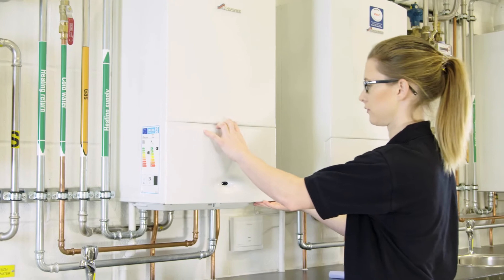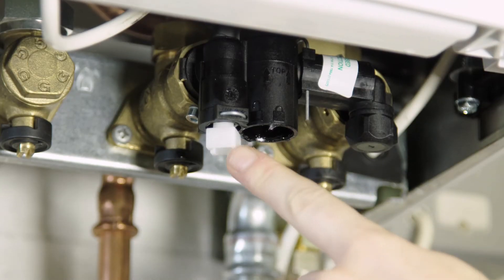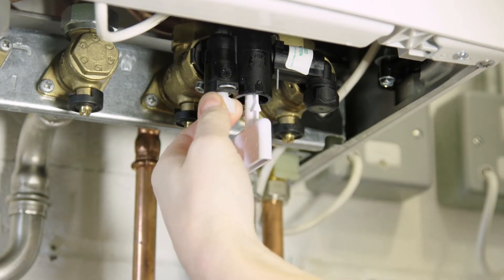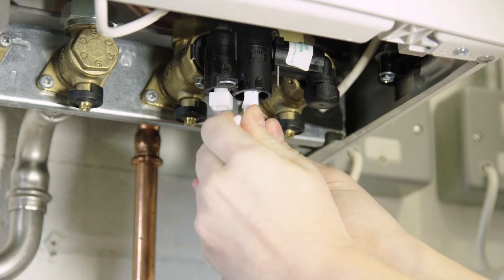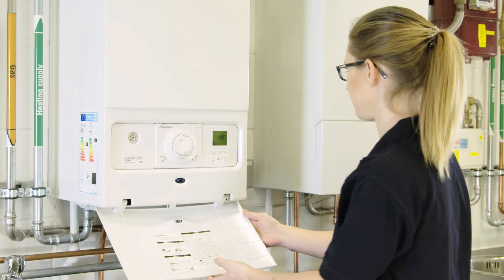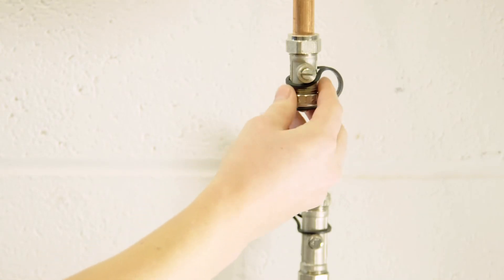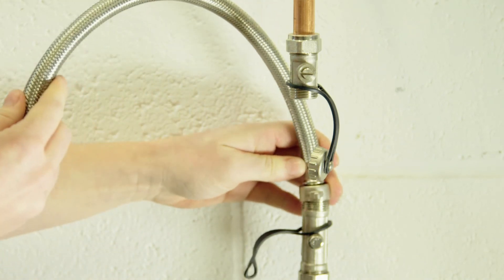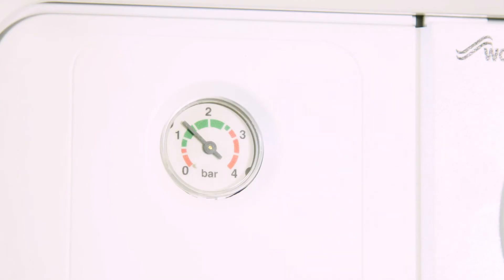Repressurising a Boiler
This handy video explains what to do if the pressure in your boiler drops and needs to be topped up - this is something which can be done at home. It is a simple process but we recommend you watch the video and following the instructions carefully.